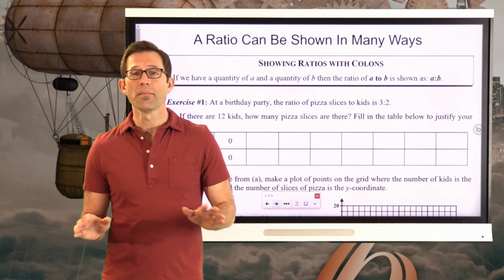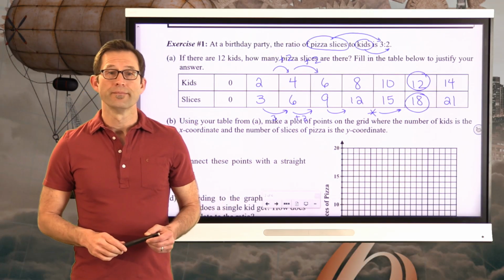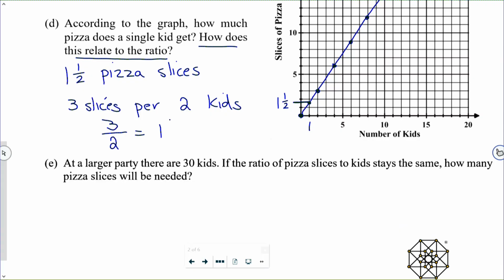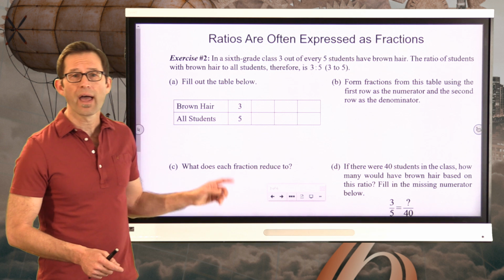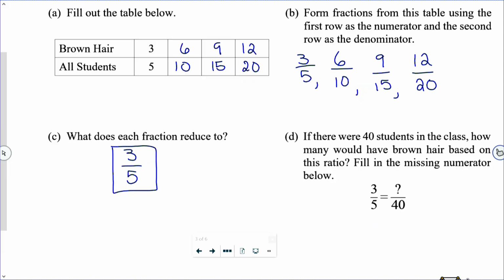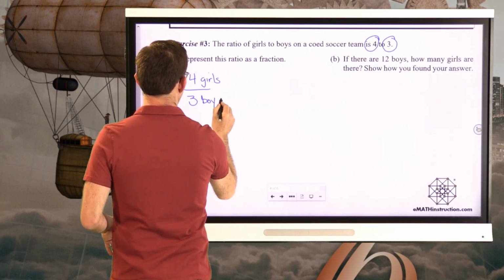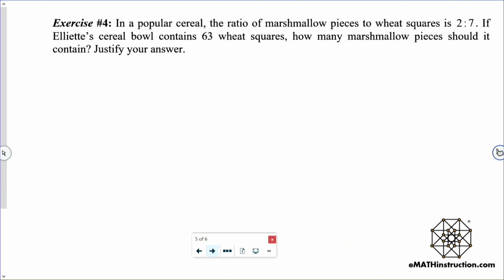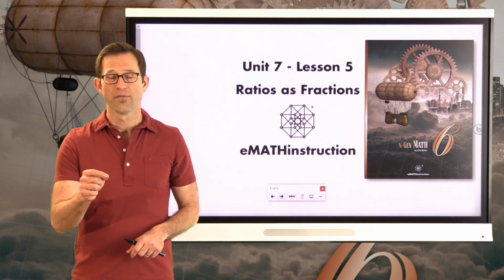N-Gen Math 6.Unit 7.Lesson 5.Ratios as Fractions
In this lesson students learn how to think about ratios in terms of fractions and use equivalent fractions to solve ratio problems.